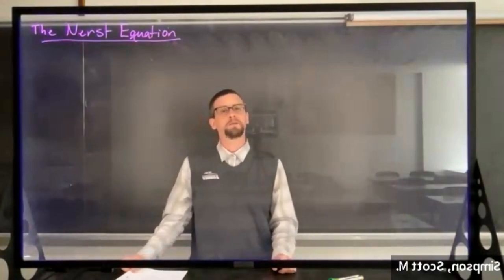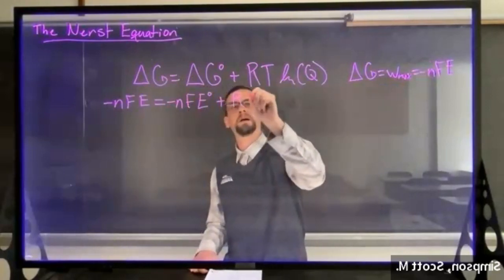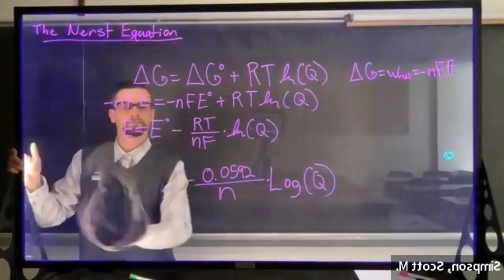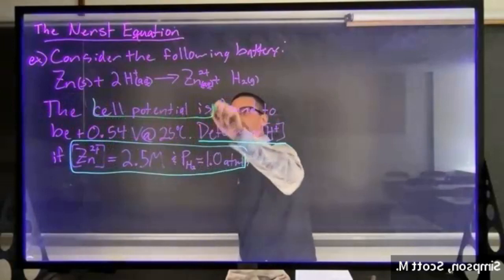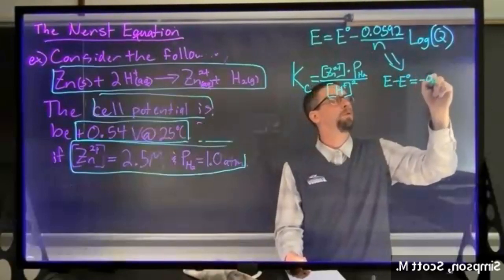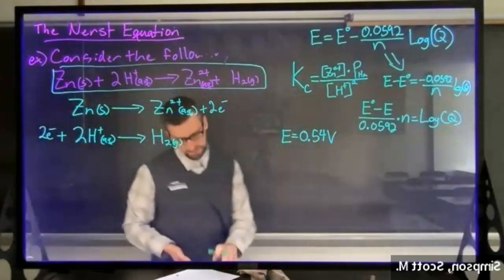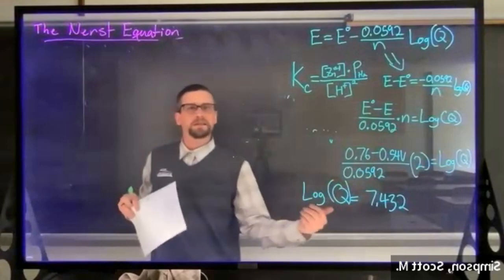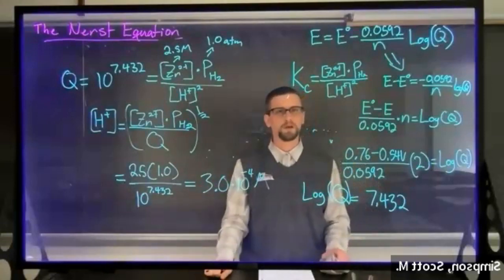General Chemistry: Nerst Equation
A short lecture about the Nerst equation. This video was funded by the NSF proposal number 2142874.